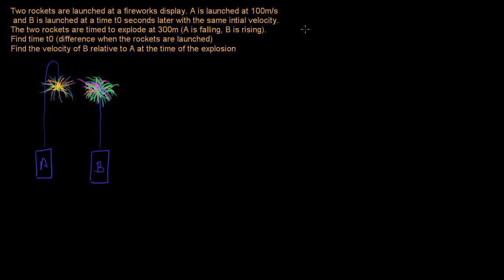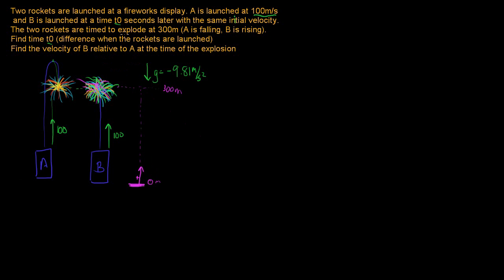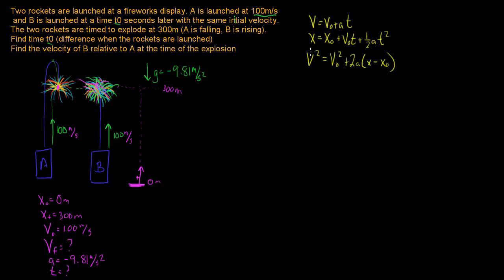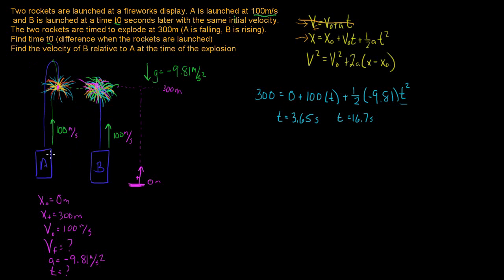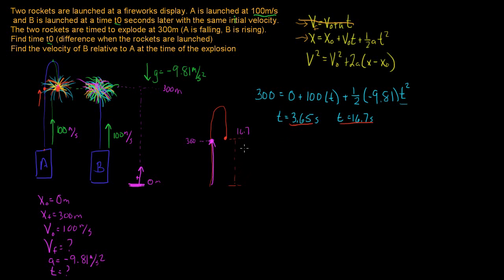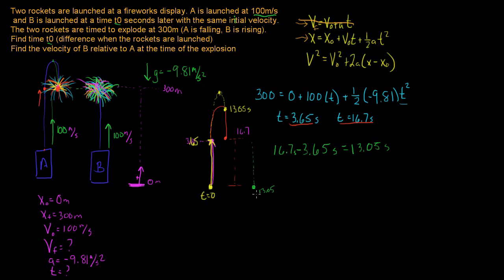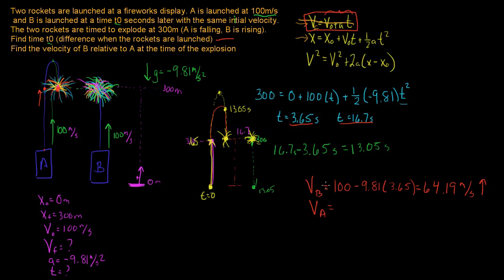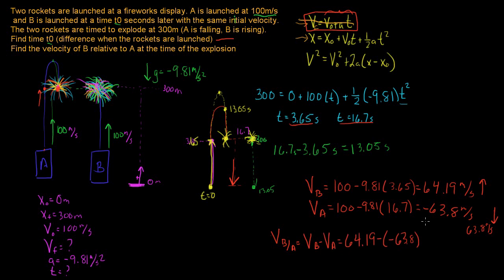Dynamics - Kinematics of Several Particles ( Beer 11.45)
URI (Spring 2015) Dynamics
Vector mechanics for engineers, Beer, 10th ed.